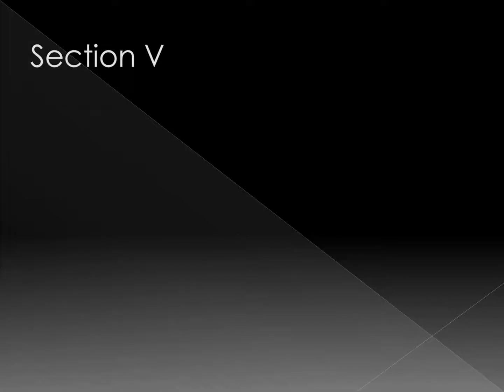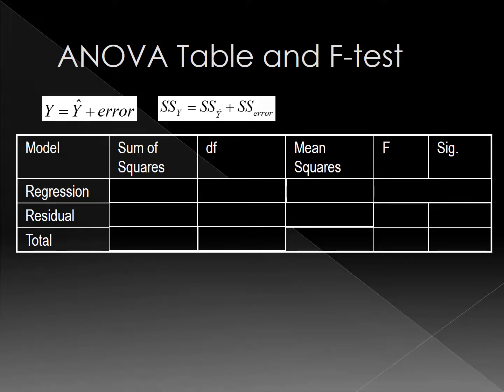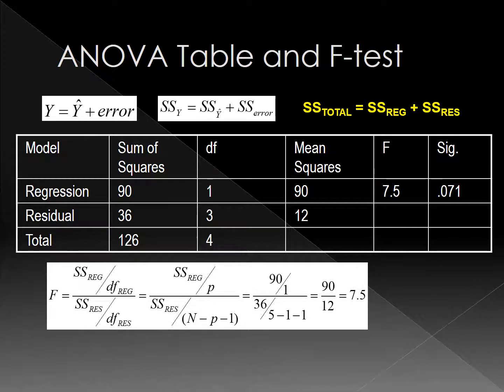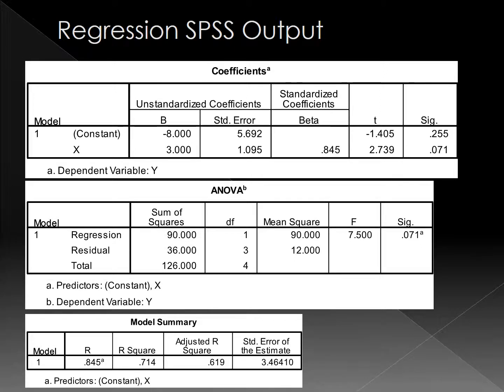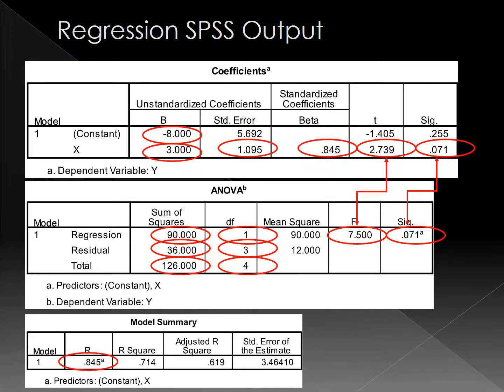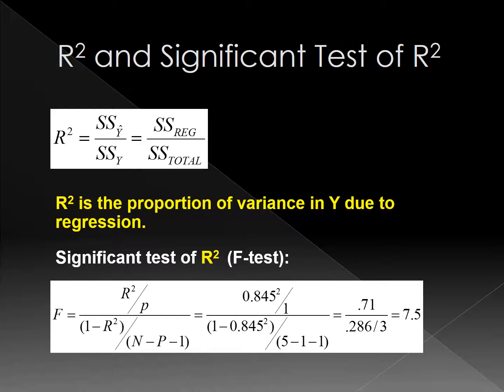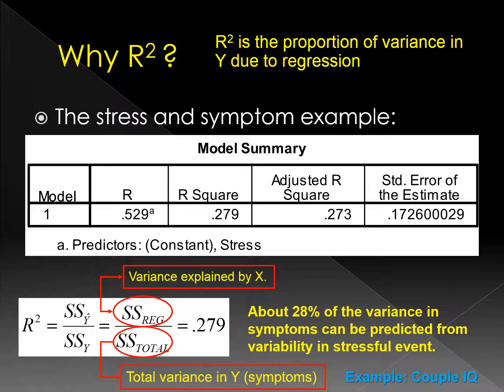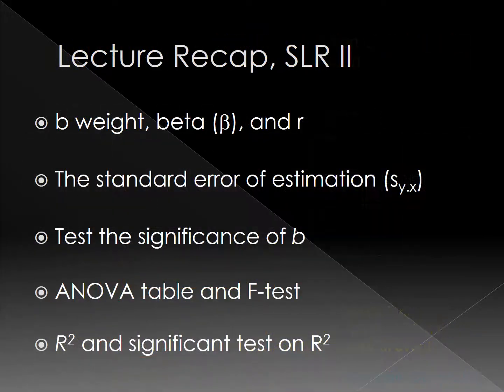3 SLR II, Presentation V